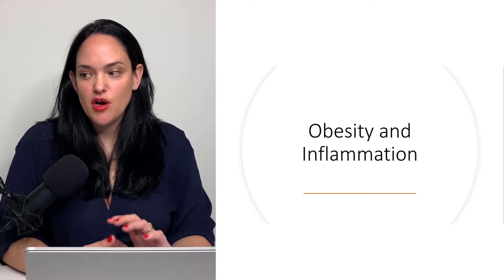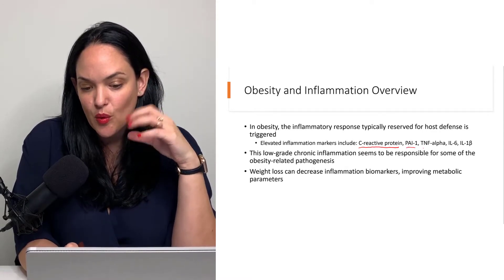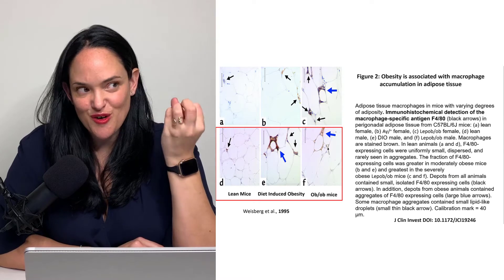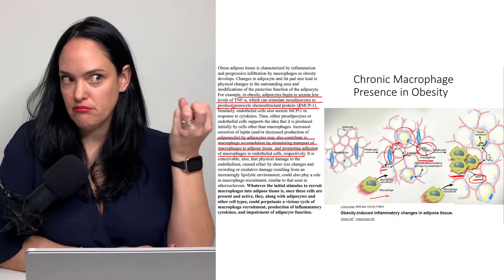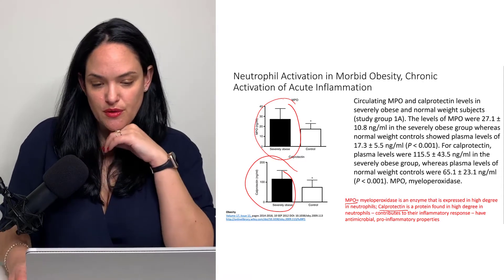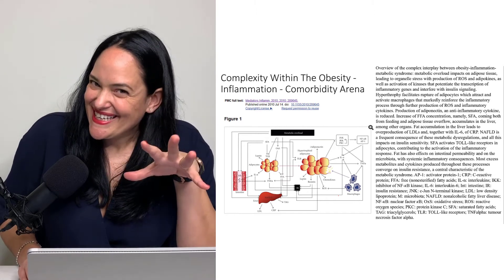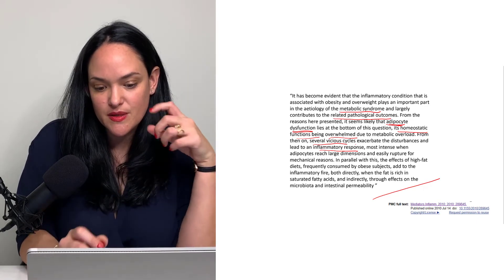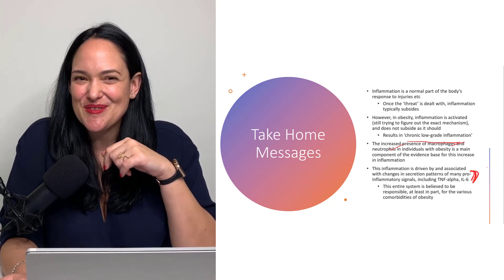Obesity Promotes Chronic Low Grade Inflammation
One of the main ways we believe obesity negatively affects the body is through the increased state of low-grade inflammation.